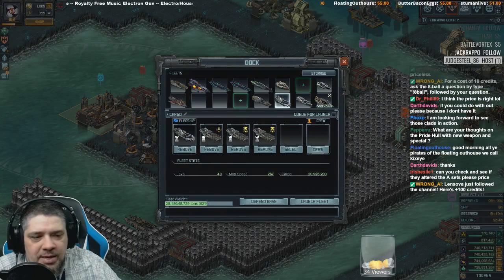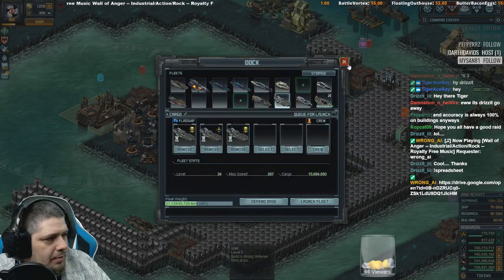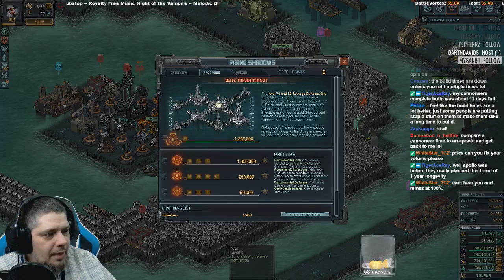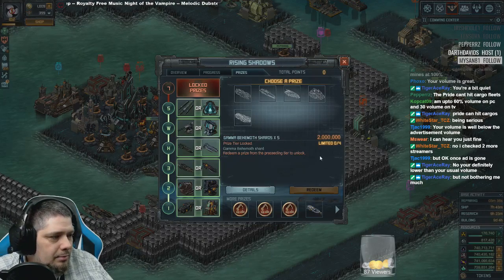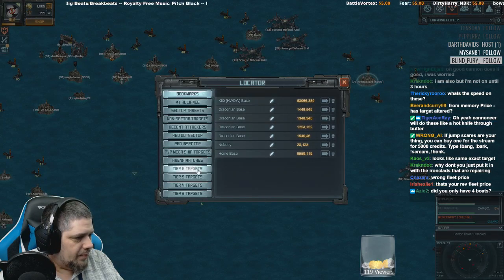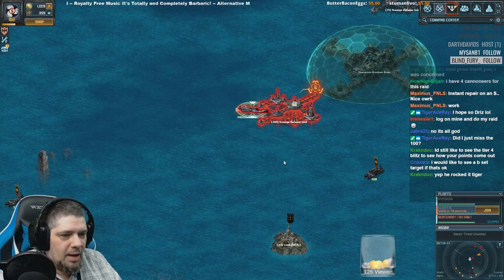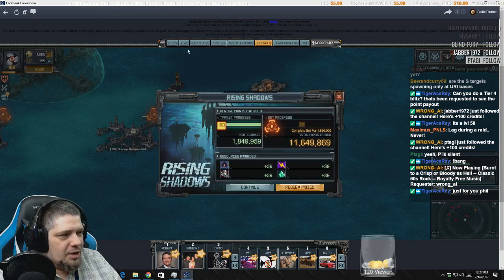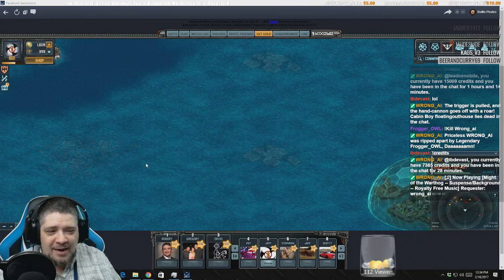Battle Pirates: Rising Shadows Warm-Up